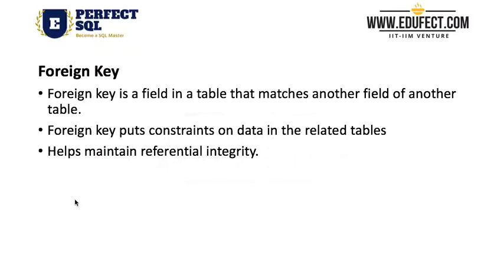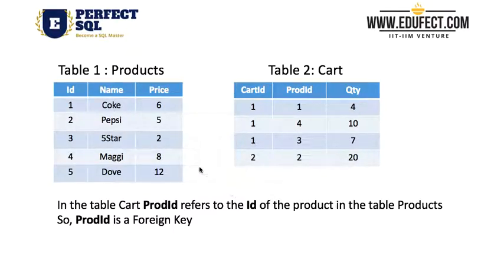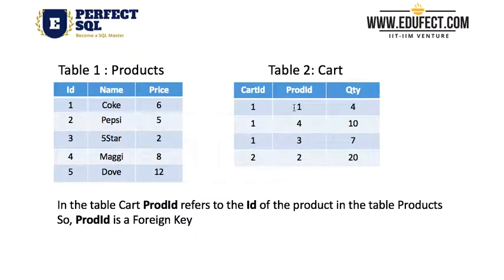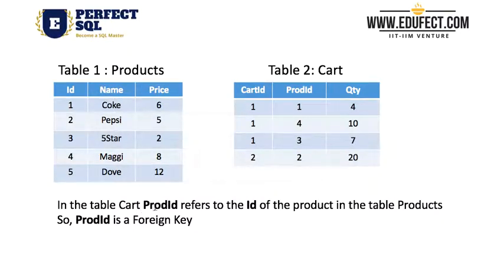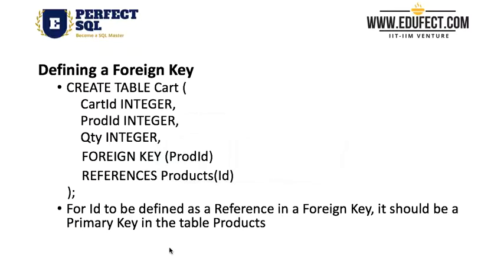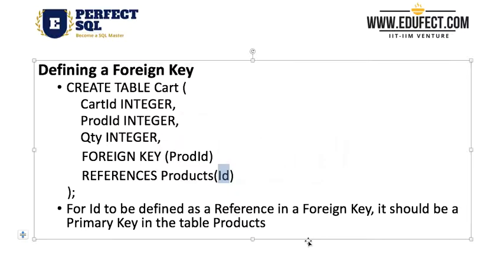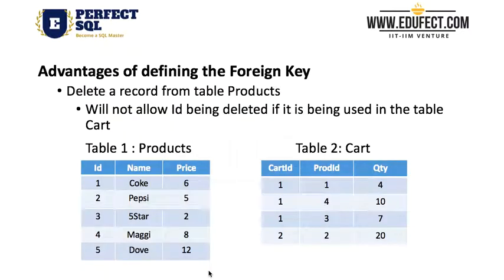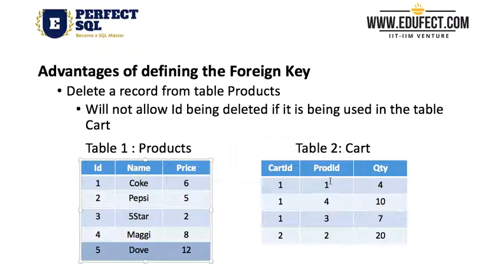Perfect SQL : Foreign Key